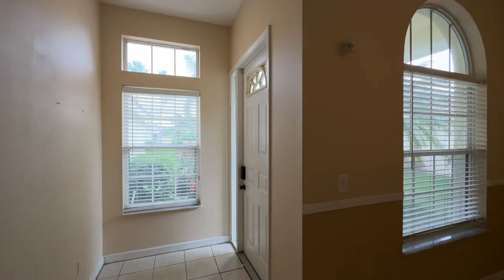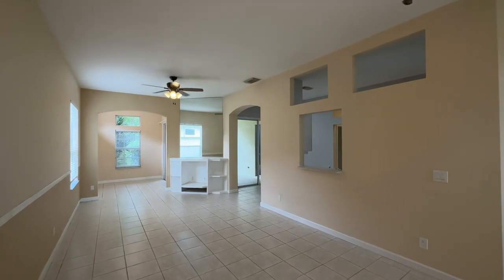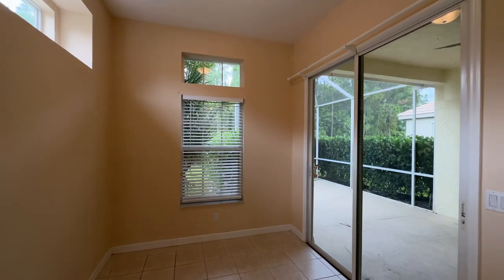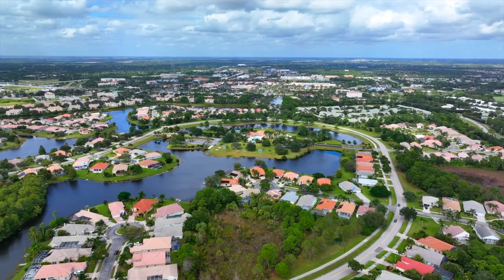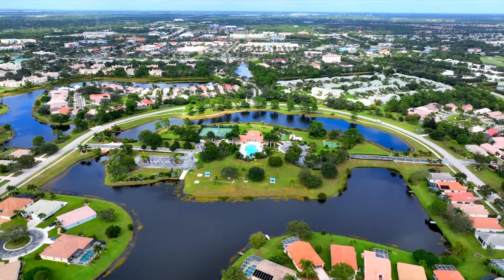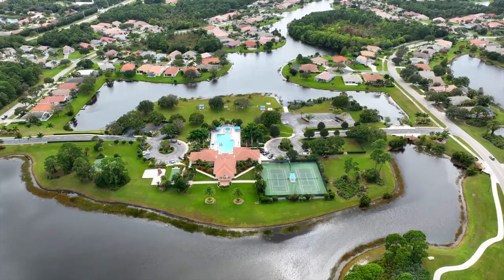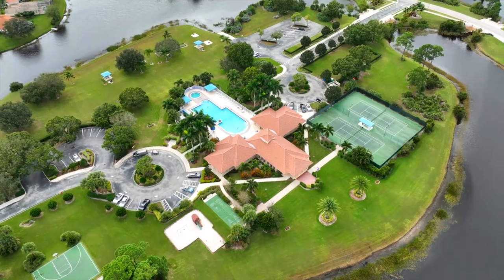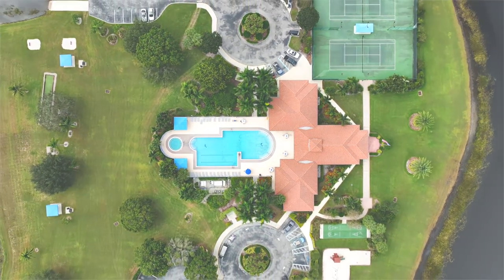828 SW Saint Andrews Cove, St. Lucie West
This beautiful home features 2 bed/2 bath PLUS a DEN/OFFICE, 2 car garage & is located on a peaceful preserve at the end of a cul-de-sac. Sliding doors from the dining area, den & owner's suite open to a serene screened patio. The community of Lake Charles is a highly sought after & impeccably maintained community where residents can enjoy many amenities such as: manned guard gate, Beach Clubhouse w/ heated pool & spa, library, media center, lighted tennis/pickleball courts, basketball court, 2 shuffleboard courts, bocce ball, horseshoe, playground, picnic w/ BBQ areas, jogging, biking, preserves & connecting lakes for boats that do not run on gas. Here's your chance to own a piece of paradise in the Sunshine State! Call today for a private showing.